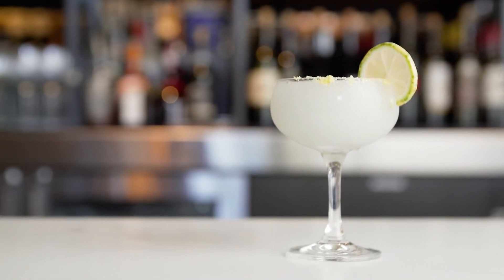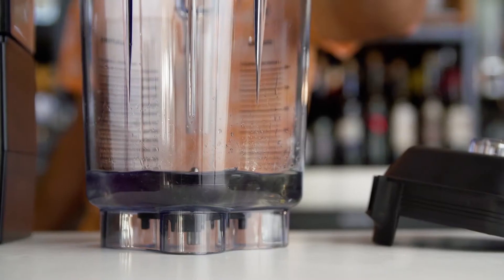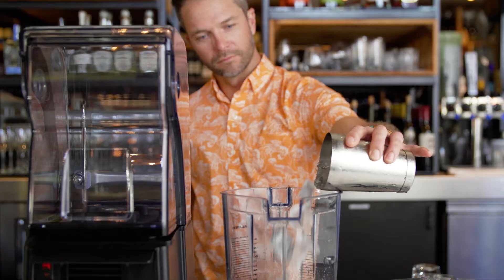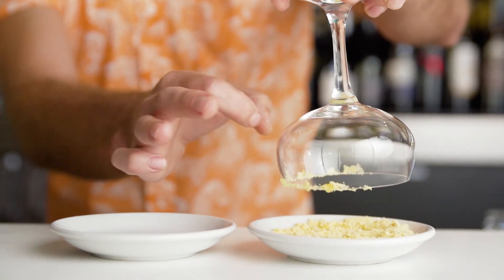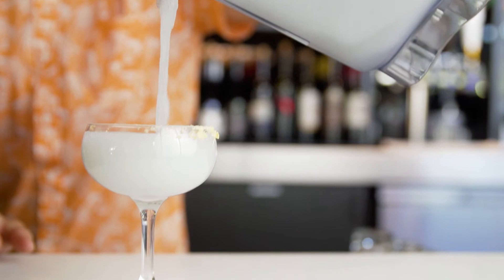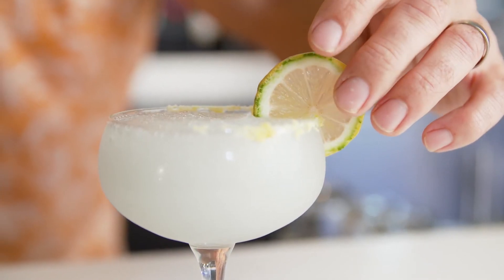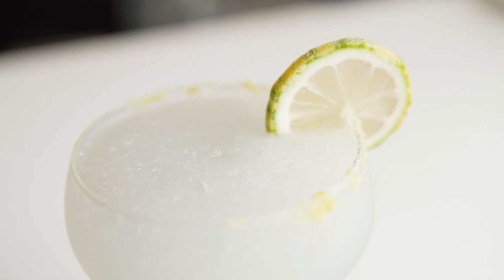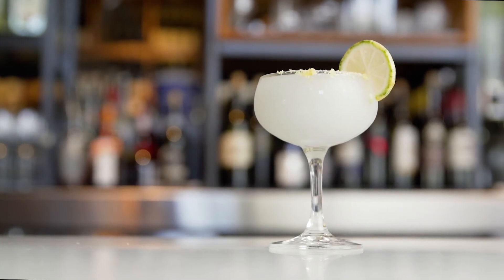Test Kitchen: Episode 10 - Pink Lemon Aviation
It's always happy hour at the Chef's Roll Test Kitchen! ‘Pink Lemon Aviation’ by CUCINA urbana mixologist Connor Duncan. (@cucinarestaurants)

Featuring Vitamix  ‘The Quiet One’ (@vitamixcommercial)